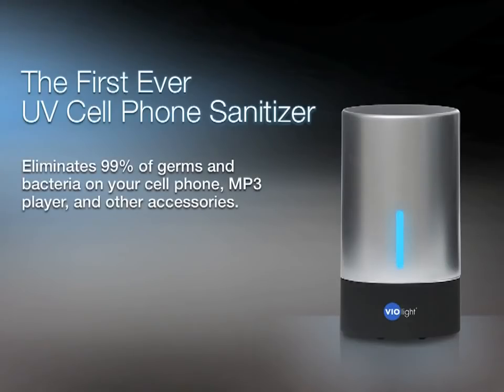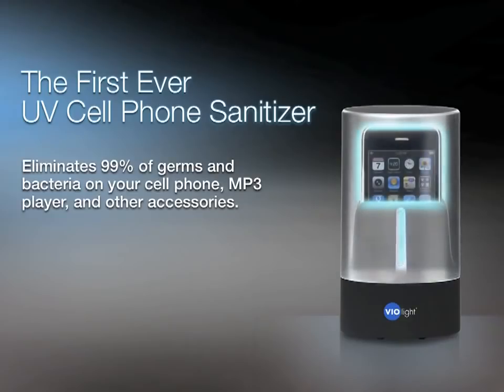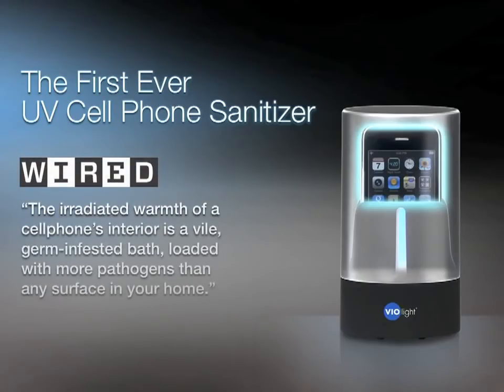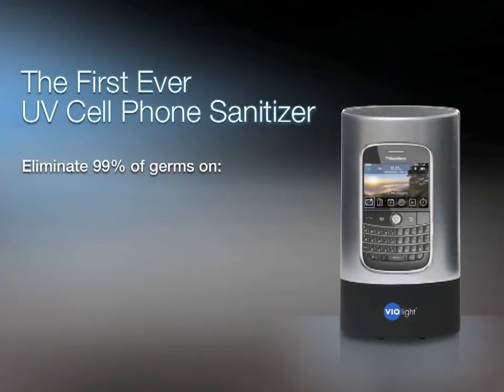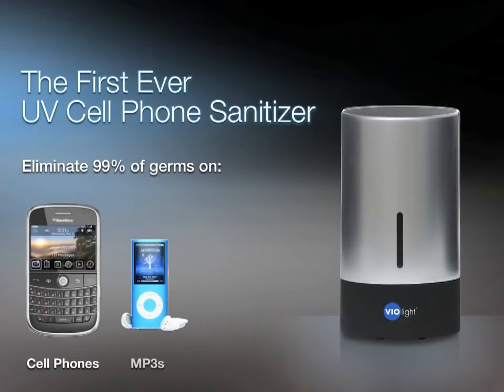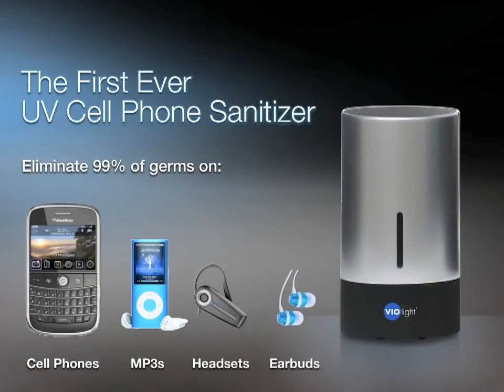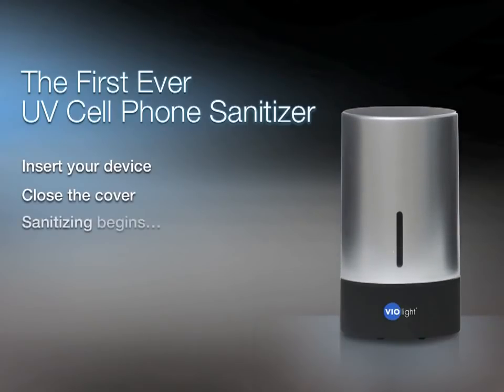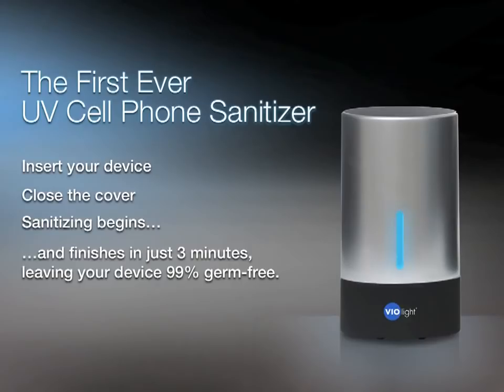‪Violight UV Cell Phone Sanitizer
Did you know your cell phone carries more bacteria than your shoe? Think about it. When you aren't using it, your phone is on your desk, in your drawer, in your purse, or in your pocket; plus it carries germs from everything you touch. Then you hold that phone to your face and mouth.

Yuck!

This cell phone sanitizer is the first of its kind, allowing you to destroy 99.9% of surface bacteria, while keeping your technology safe. Proven germicidal UV light is the power behind the sanitation.

And, it's easy to use. Just take off the silver cover and place your device inside - it starts sanitizing automatically. In under five minutes, the pulsating light strip shuts off and your device is fully sanitized. Works with any smart phone, headset, or MP3 player.